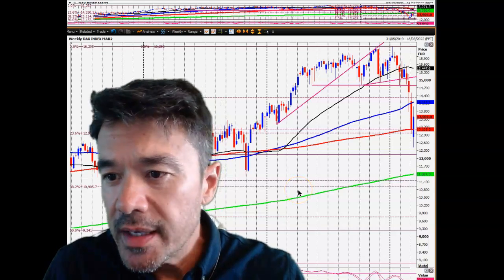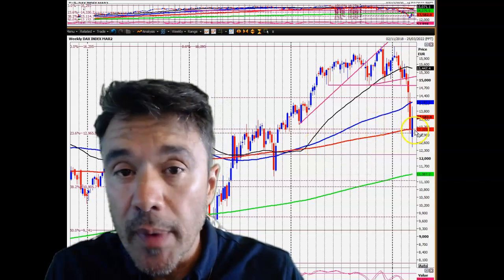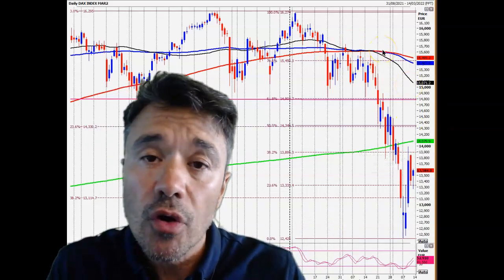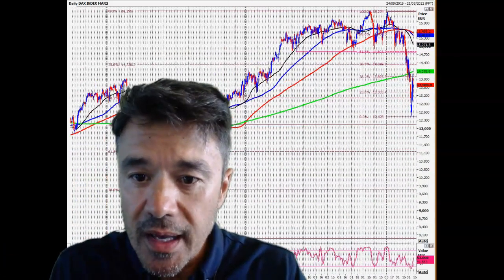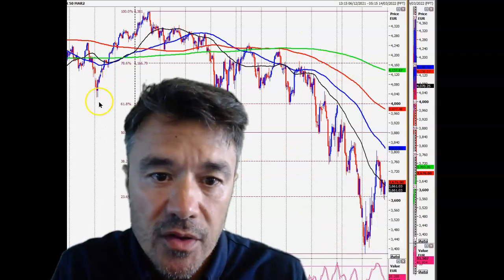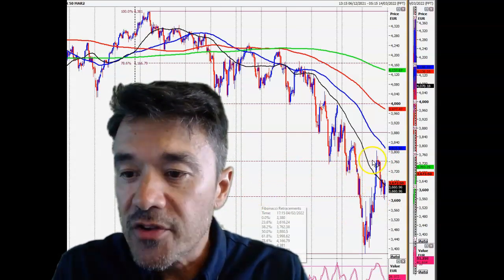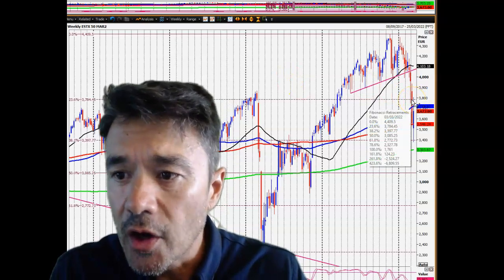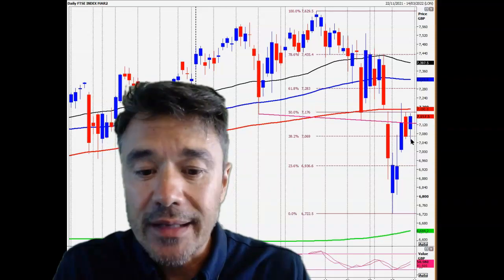Dax EuroStoxx & FTSE all collapsed in March as expected - but are likely to consolidate sideways now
daytradeideas.co.uk

Dax 40 hit my 13850/950 target as predicted with a high for the day almost exactly here. yesterday. Shorts did well on the sell off to support at 13380/330, with a low for the day exactly as predicted.

Can't say fairer than that?

EuroStoxx 50 MARCH hit very strong resistance at 3780/3800 with a high for the day. Shorts worked perfectly on the collapse to my strong support at 3630/10. A low for the day exactly here!

FTSE 100 MARCH

Update daily at 07:00 GMT

Today's Analysis.

Dax made a low for the day support at 13380/330 as expected. Below 13280 however risks a slide to 13050/13000, before a retest of this week's low at 12450/425 (although I do not know why we made a low here!).

First resistance at 13900/990 & shorts need stops above 14050. A break higher today then targets 141450/200, perhaps as far as 14350. Who knows, we could even retest the head & shoulders neckline at 14750/850 and then the market could crash to 11200.

EuroStoxx strong support at 3630/10. Longs need stops below 3590. A break lower targets 3535/25.

Longs at strong support at 3630/10 target 3680/90 before very strong resistance at 3780/3800. Shorts need stops above 3815. If we continue higher look for 3860/80.

FTSE unbelievably strong as prices recover 50% of the February /March losses in just 2 days to test the 200 day moving average at 7190. A high for the day exactly here yesterday so watch this level on a retest today - a break above 7215 can target 7280/90.

Holding what should be strong resistance at 7170/7190 saw us target 7080/60 with a low for the day exactly here. If we continue lower today expect strong support at 6950/30.